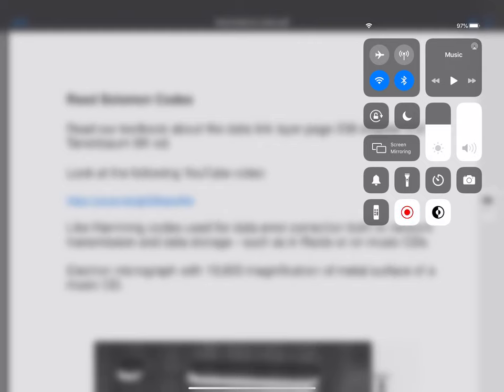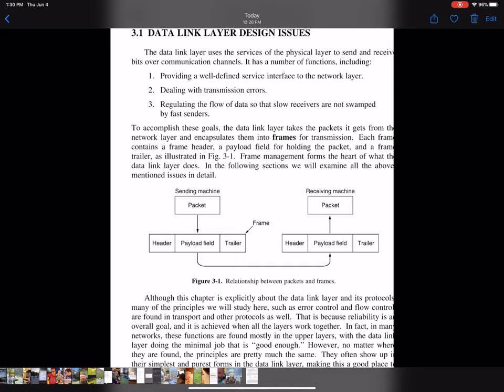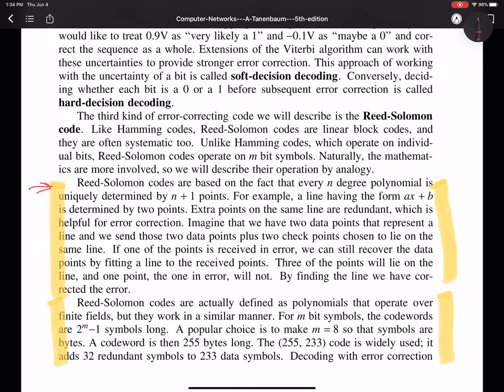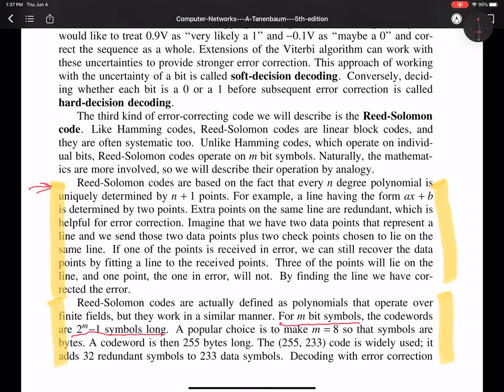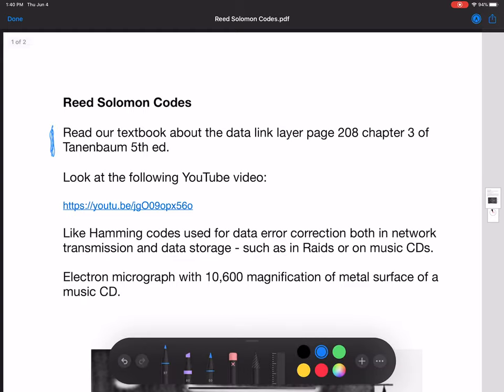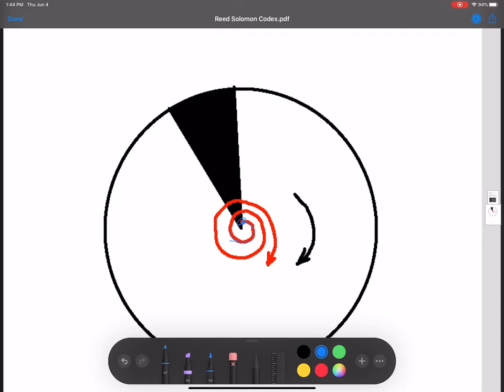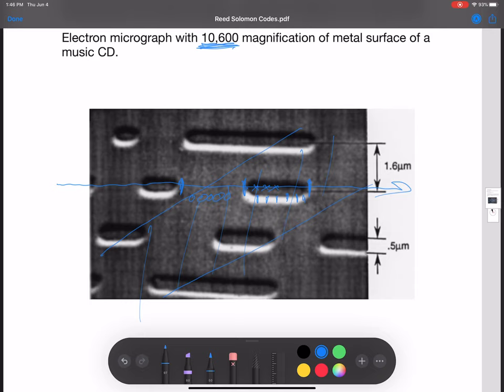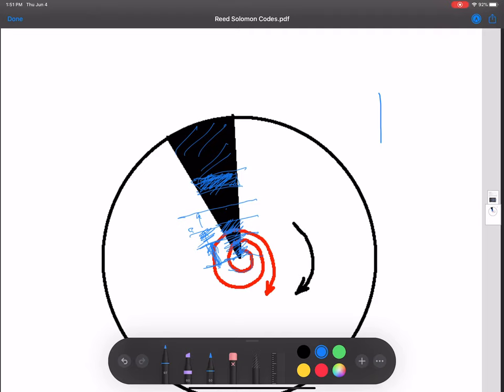Discussion of Reed Solomon Codes in our undergraduate networks course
Reed Solomon Codes are widely used in computer applications where errors need to be corrected. These applications may include data transmission or storage.